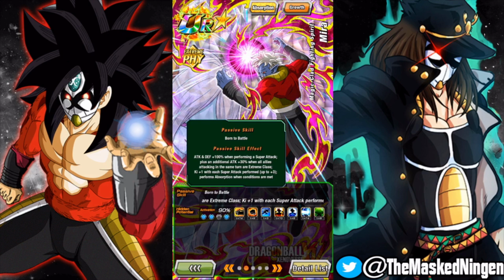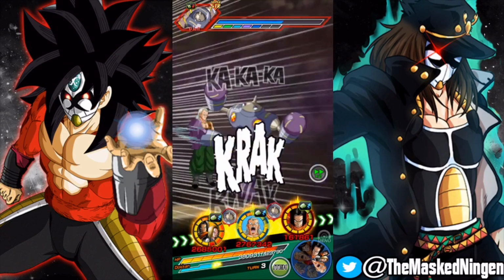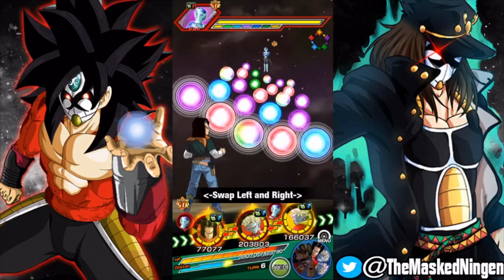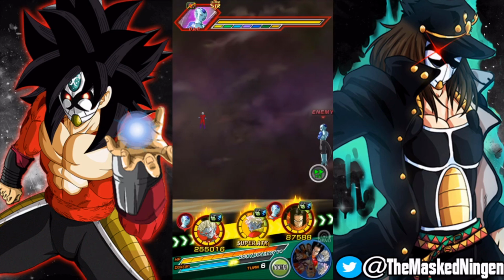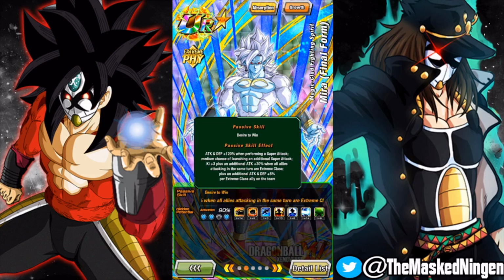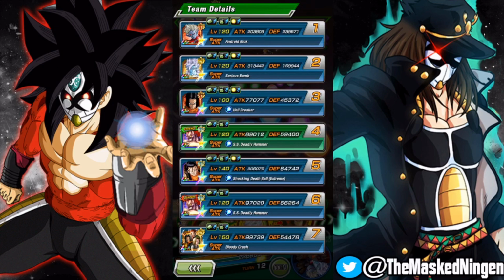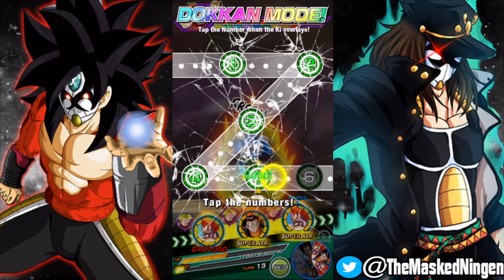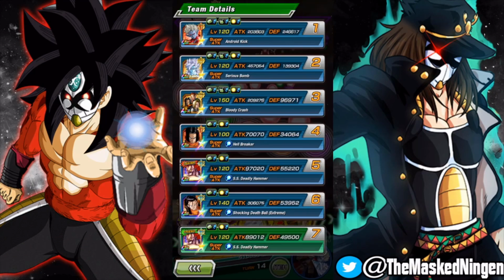SSJ5 IN DOKKAN?! NO, ITS JUST PHY SUPER MIRA! (DBZ Dokkan Battle)